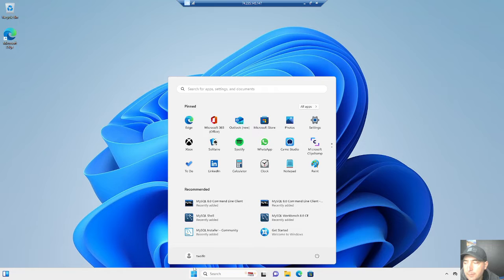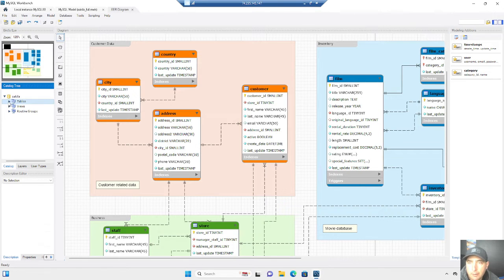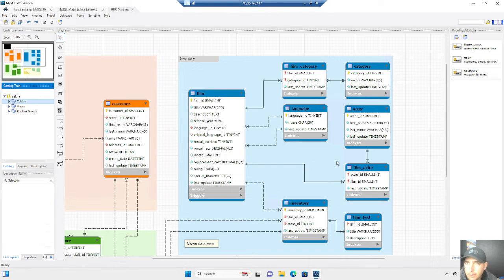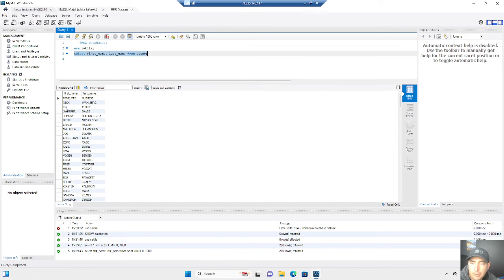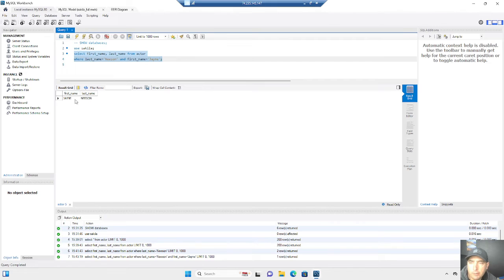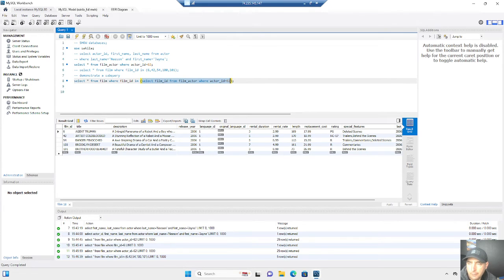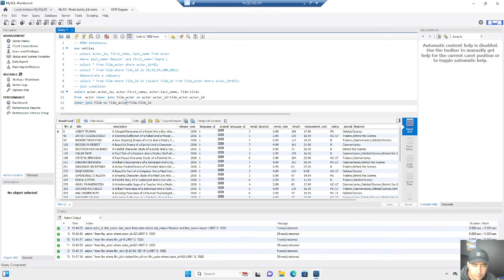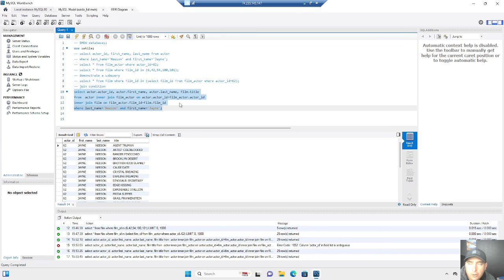Learn MySQL in 2024: Lesson 3 exploring a entity relationship diagram and the select statement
In the third lesson in this series Dr. Todd Wolfe demonstrates how to review a Enhanced Entity Relationship Diagram followed by creating a SQL select statement to retrieve data from an actor, film_actor, and film tables (entities). The lesson concludes by demonstrating a join condition. At the end of this lesson you should be able to

1) Find how to review a data model in MySQL Workbench (Enhanced Entity Relationship Diagram - EERD)

2) Create a basic select statement

3) Create a select statement with specific fields

4) Create a select statement with a where clause

5) Create a select statement with multiple conditions

6) Use the in clause for a list of values

7) Create sub query

8) Create a 3 table SQL Join using the inner join command

9) Verify your results